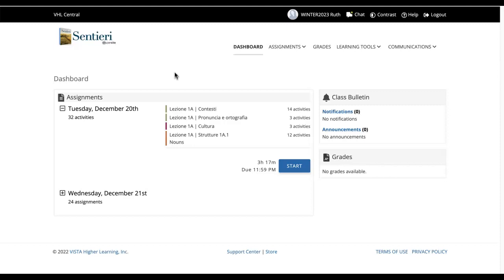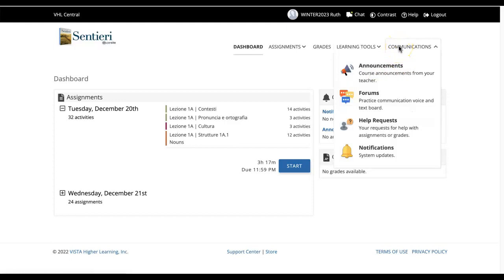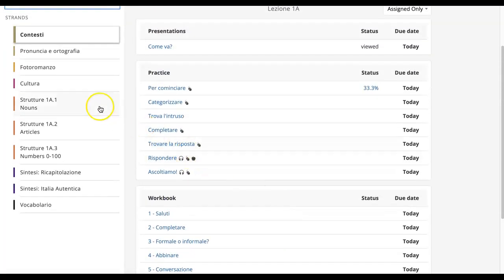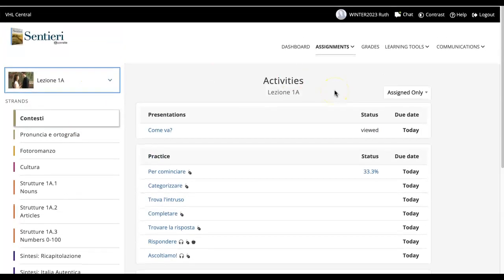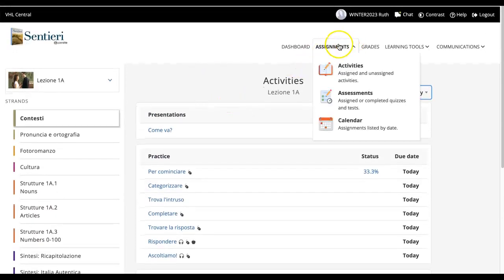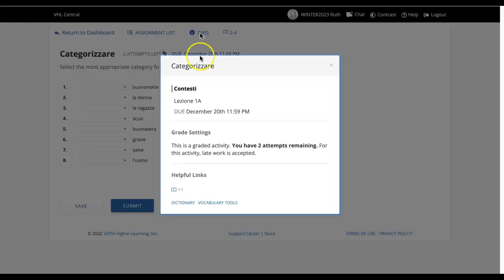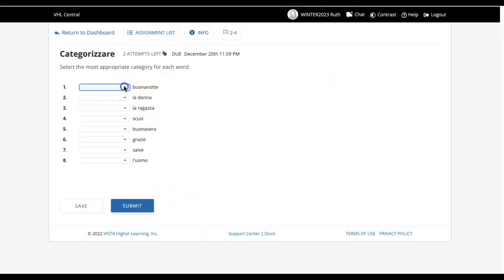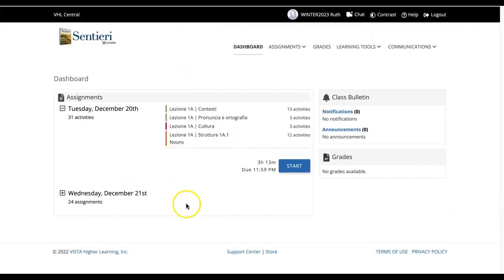Getting Around the Sentieri Site